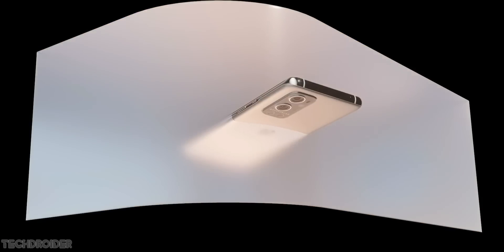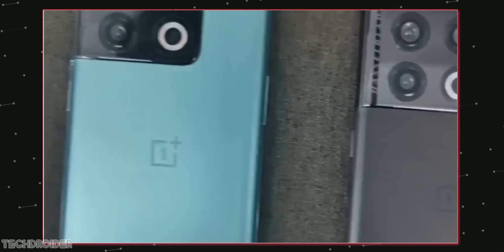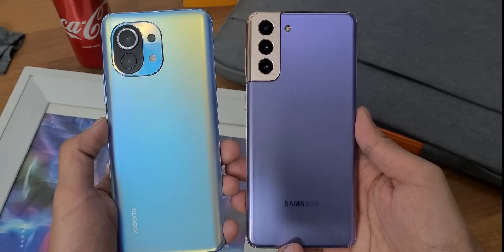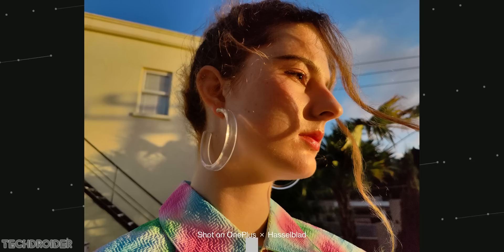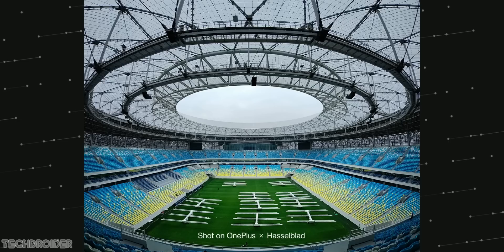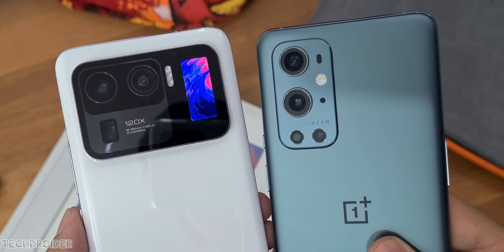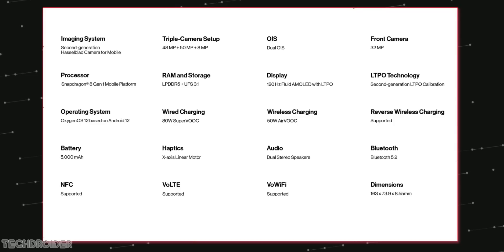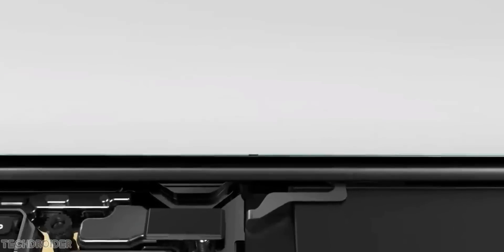OnePlus 10 Pro OFFICIAL - The PERFECT ONEPLUS is HERE!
This is the all new OnePlus 10 Pro Flagship Smartphone coming with Awesome Specifications like Snapdragon 8 Gen1 CPU, Hasselblad Camera and Best Display. OnePlus will be using top notch Specs in the OnePlus 10 Pro.